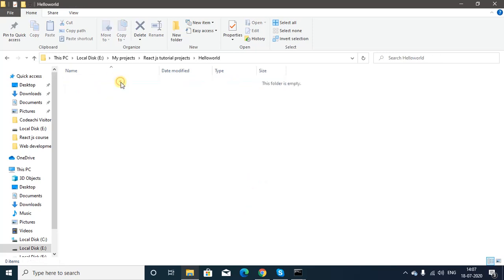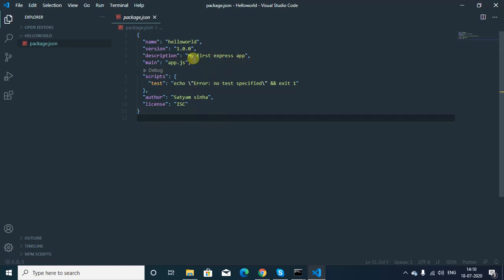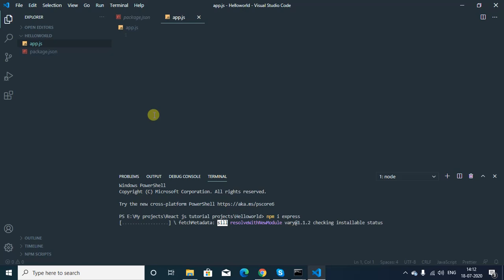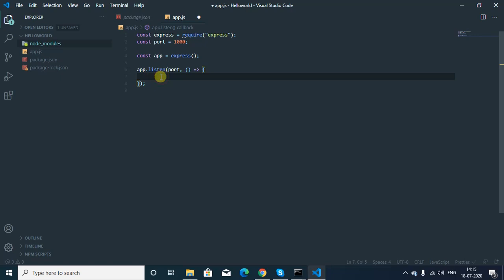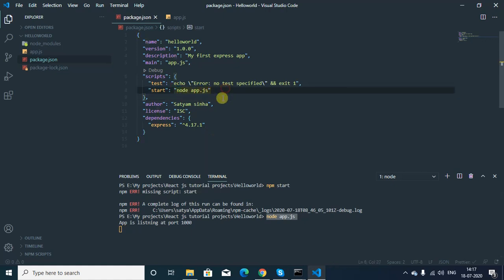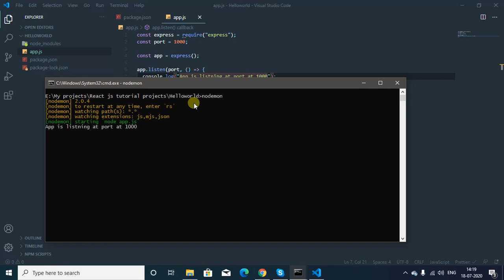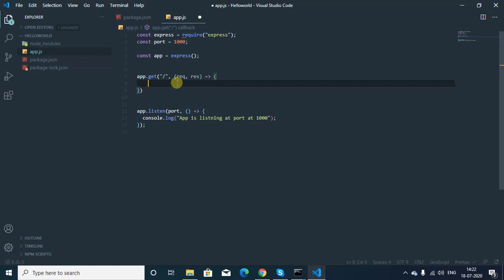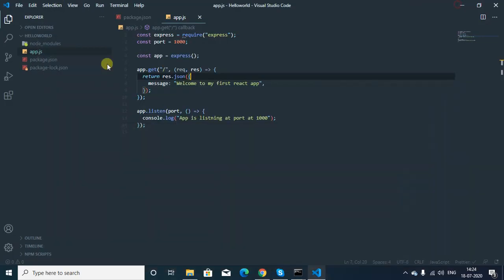Writing our first app in express || Web development with express || Satyam sinha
So finally in this video we are going to write our first app in express...